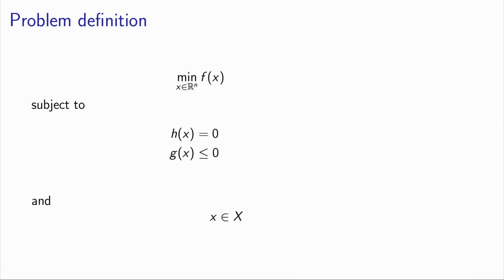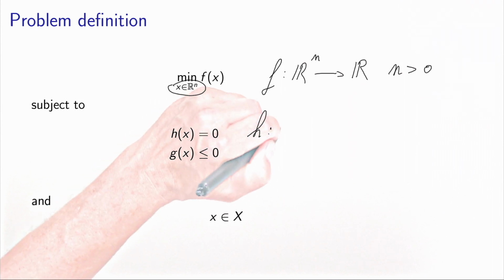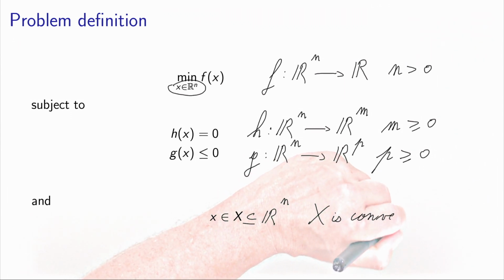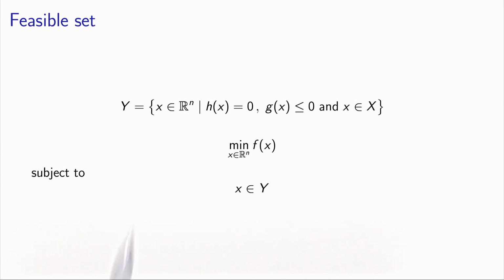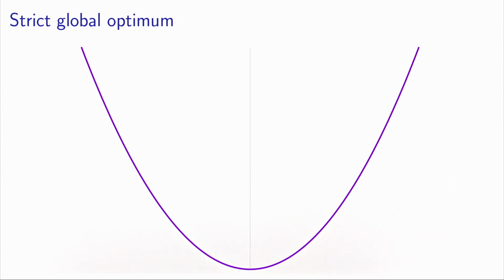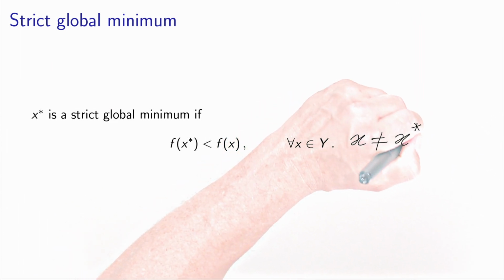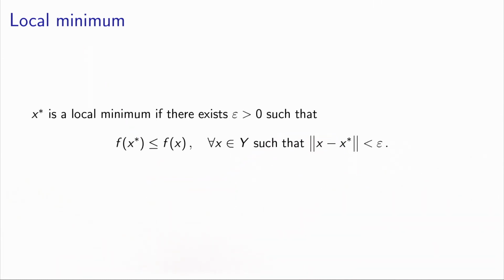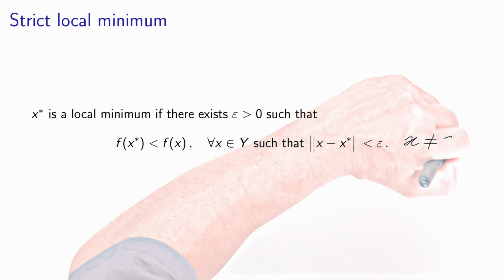Formulation: problem definition